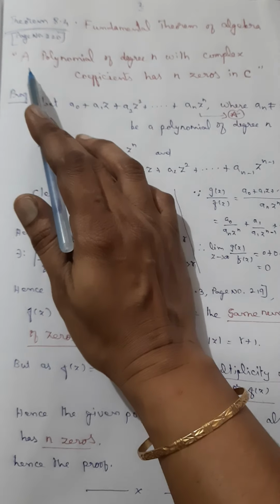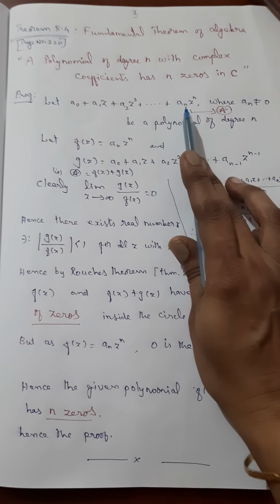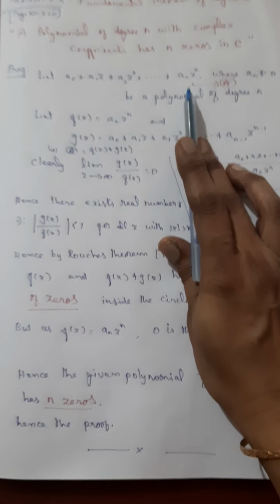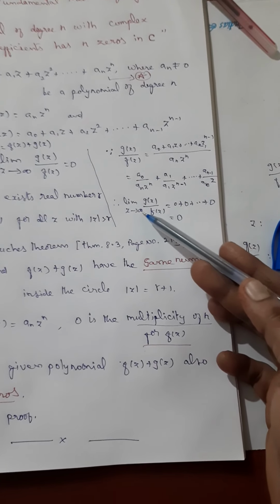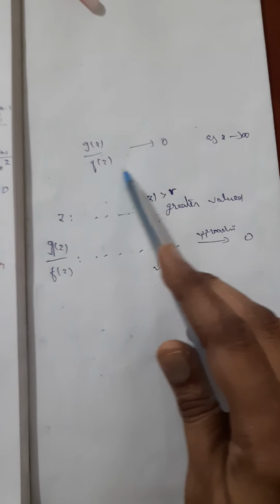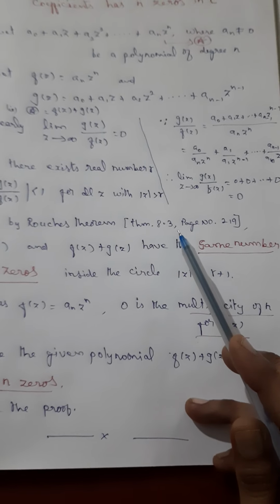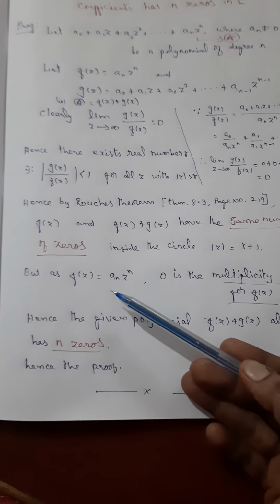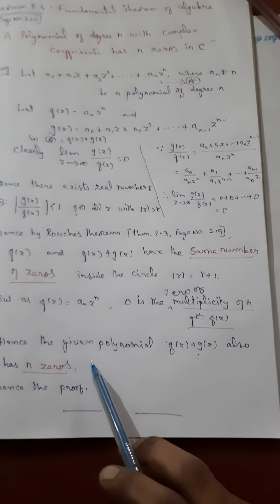26 April 2020